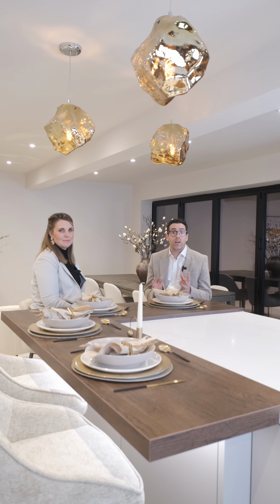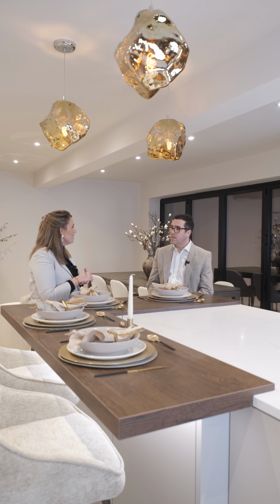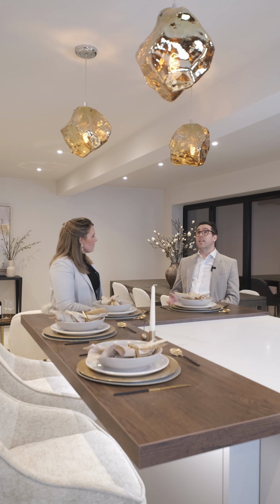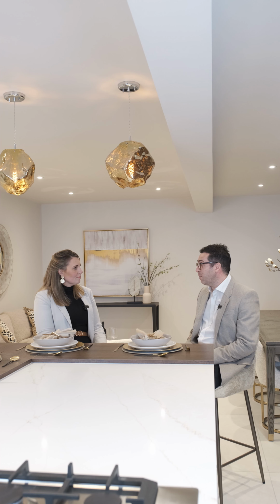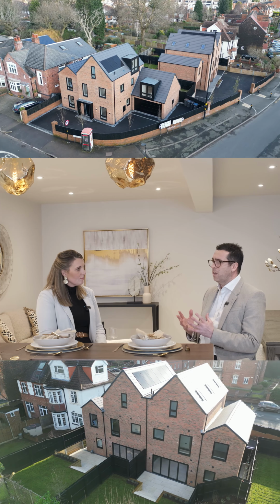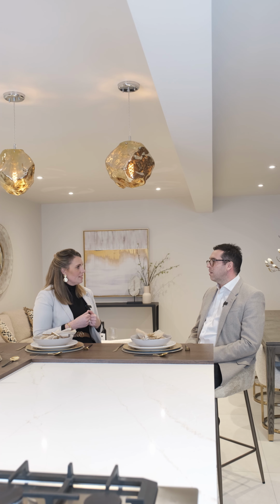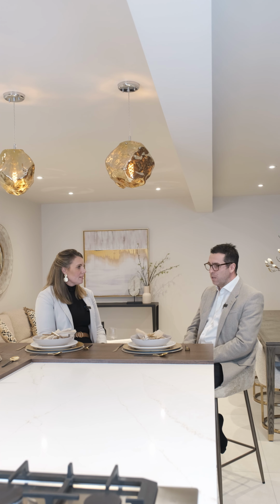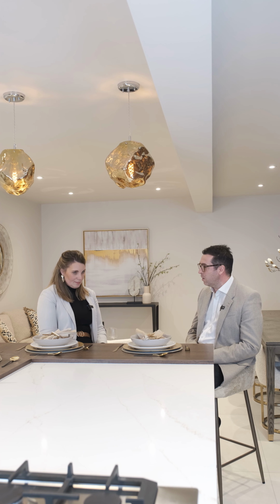Inside Swiss Cottage, Harborne | Andy McHugo & Ivy Rose Interiors on Designing Three Luxury Homes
Step inside Swiss Cottage, Harborne — an exclusive new development of just three luxury homes.

In this interview, Andy McHugo of McHugo Homes sits down with the owner of Ivy Rose Interiors to discuss the vision, design process, and inspiration behind these stunning five-bedroom residences.

Positioned prominently at the corner of Crosbie Road and Lordswood Road, Swiss Cottage offers a rare opportunity to own a brand-new, thoughtfully designed home blending timeless elegance with modern innovation, crafted by the renowned Kiwi Homes.

Discover what makes Swiss Cottage truly special — from bespoke interiors to the highest standards of craftsmanship.